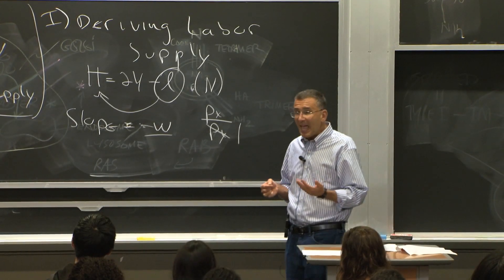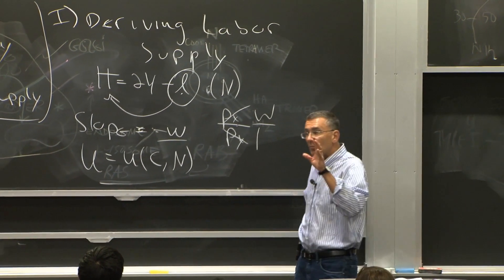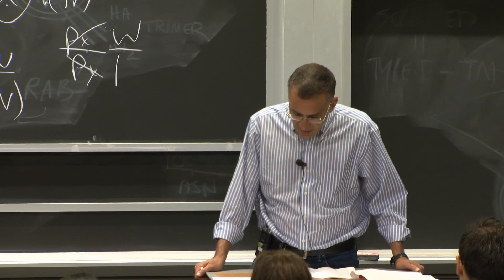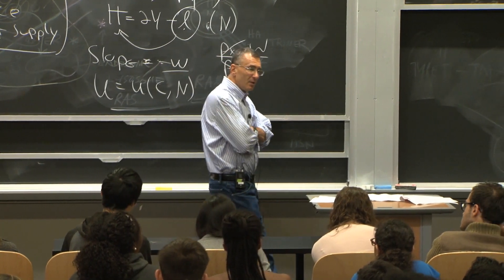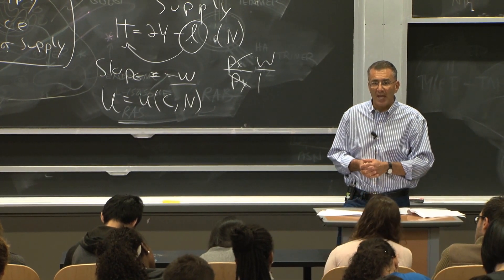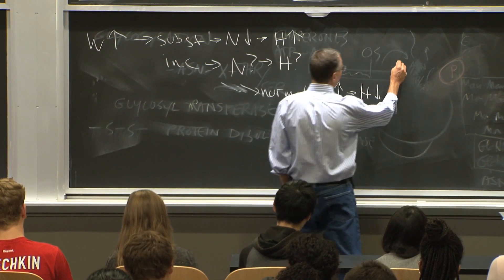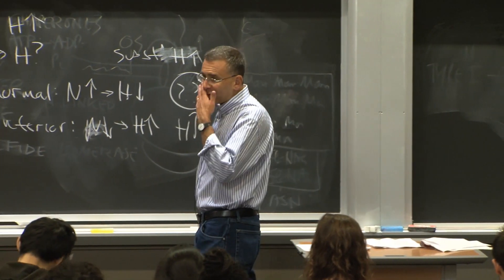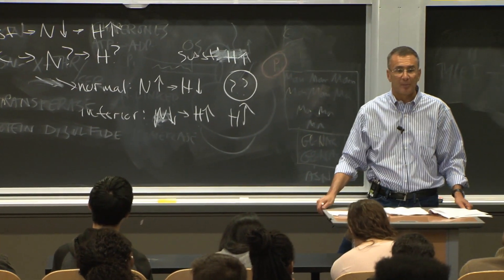MIT1410X2016-V003000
07_02DerivingLaborSupplyCont.mp4